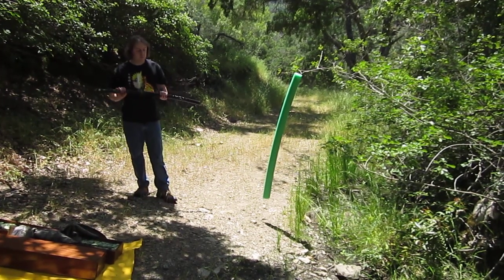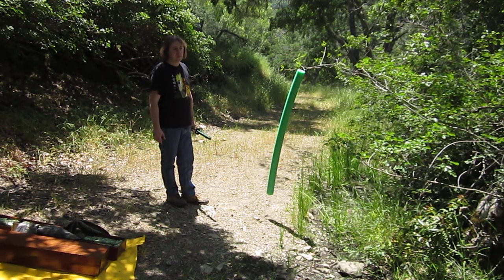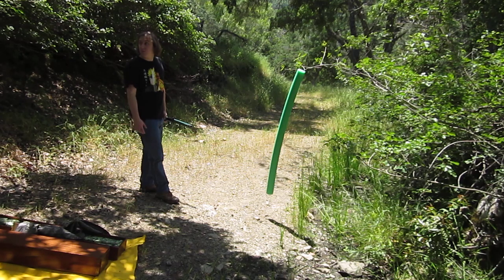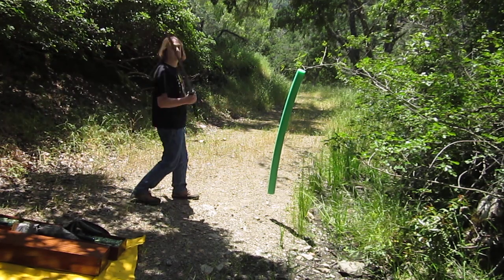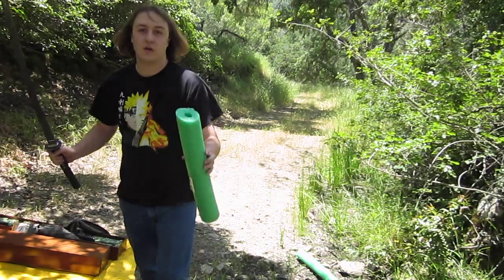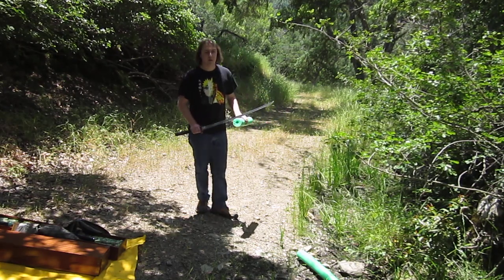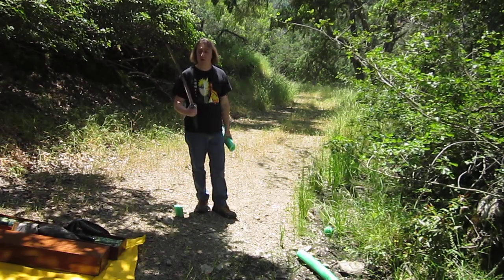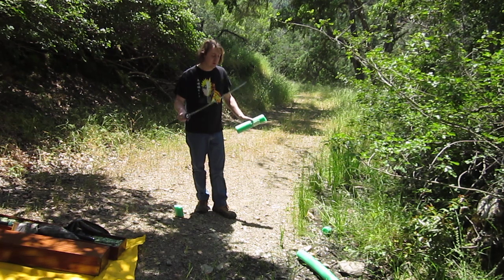Project sword #2: Cutting light target (tsunami tiger forge)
testing tsunami tigers katana against light targets (muscle/flesh based target simulation)

as i was out in the woods we  rigged a target for testing on a tree limb
i will continue with more testing and use to break in the blade and progress to medium targets

as it is the blade is working great right out of the box